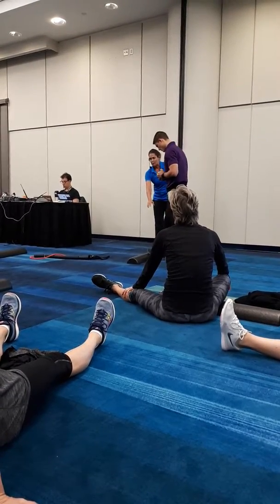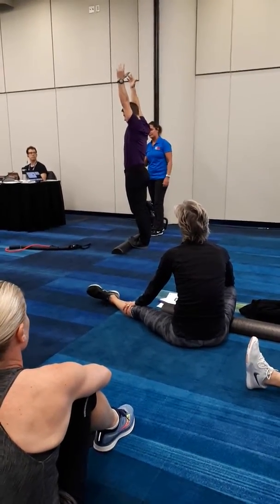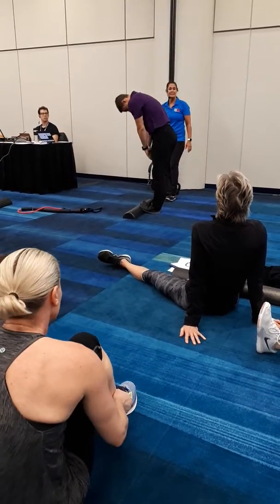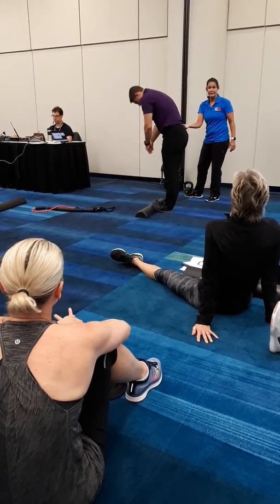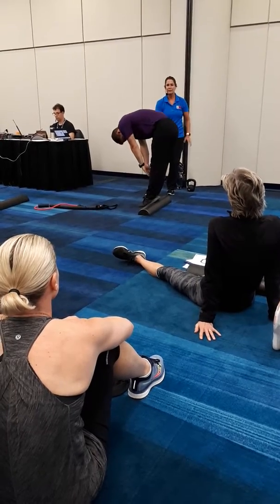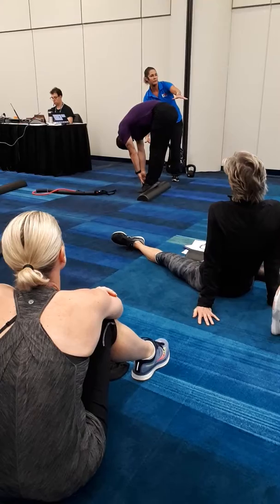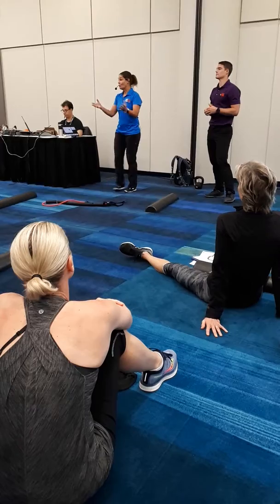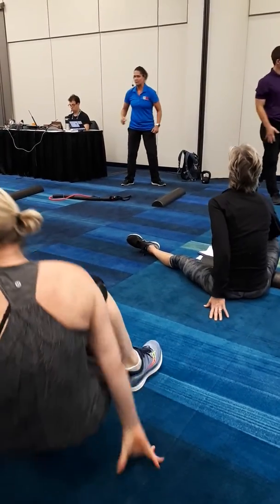Functional Workshop lesson 2